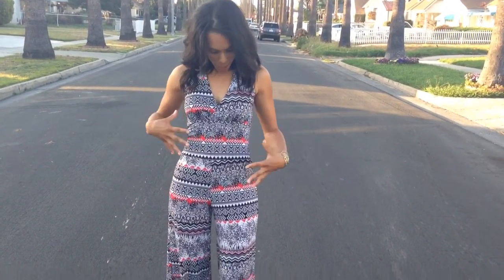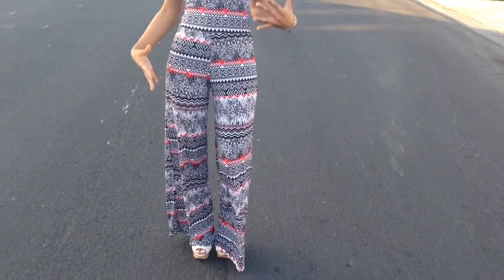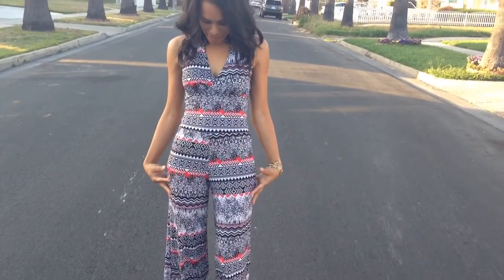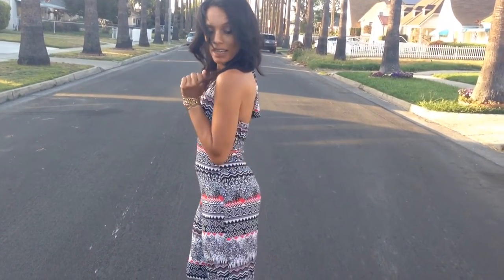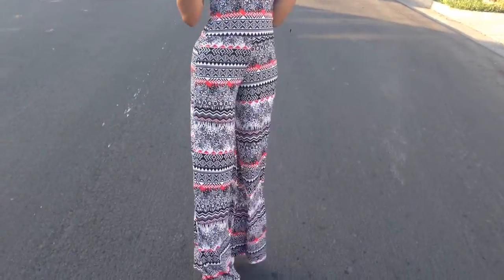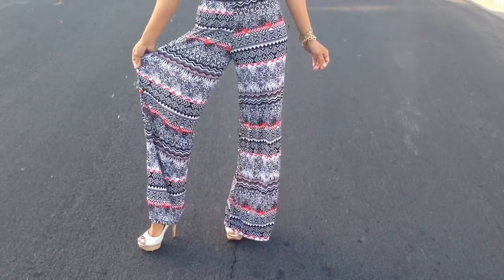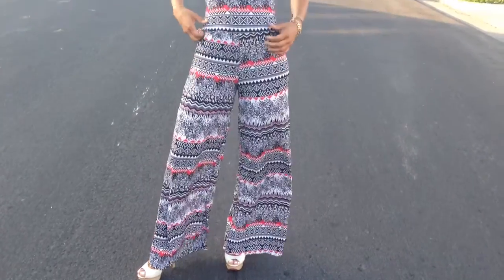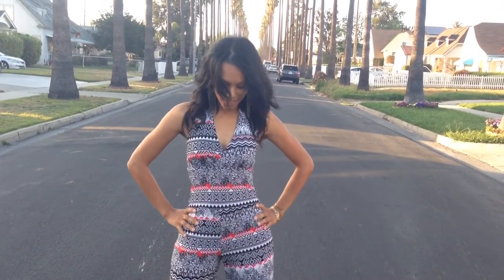Media Blitz jumper @ KlassyKlub.com